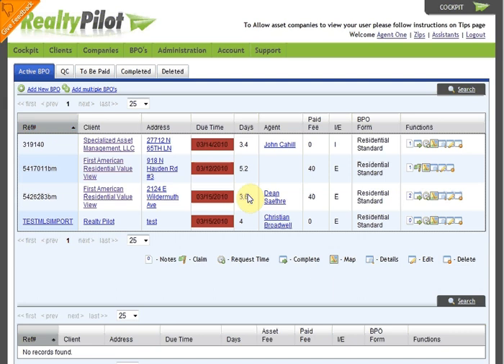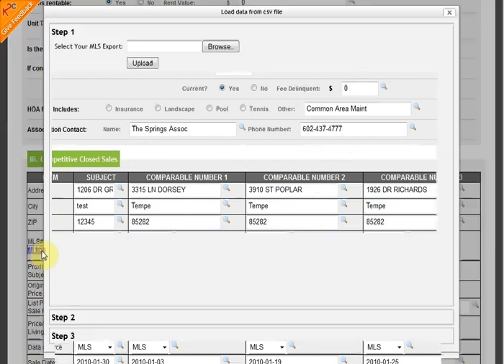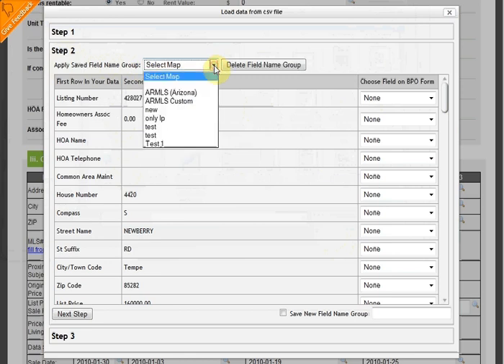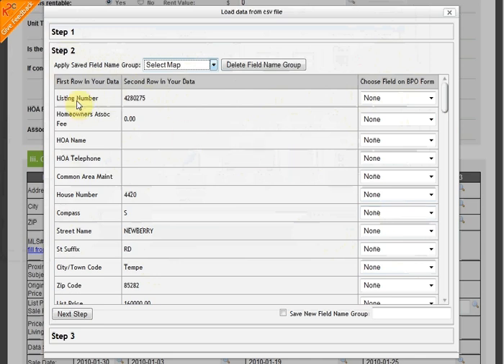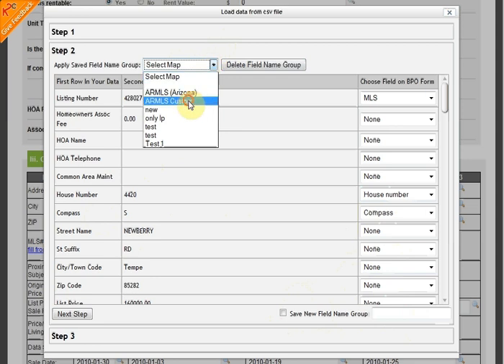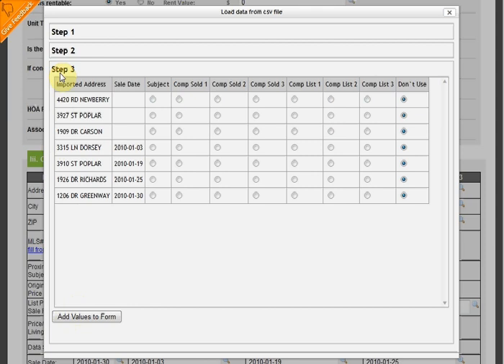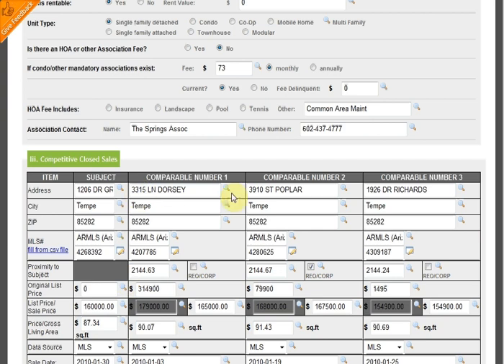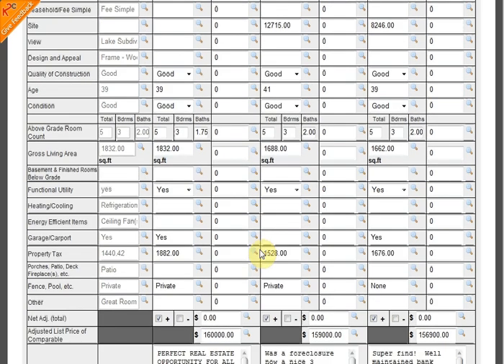BPO Traffic Controller - Import MLS Data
A video demonstration of importing Comparable Listing data into a BPO form from a MLS system.